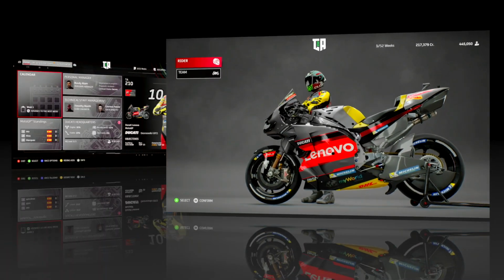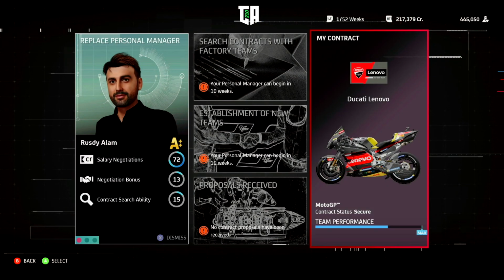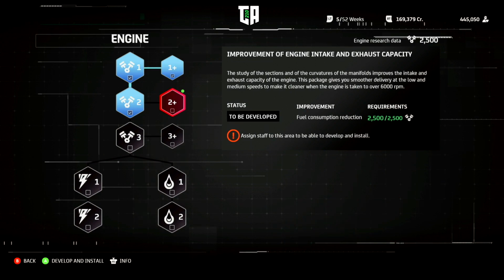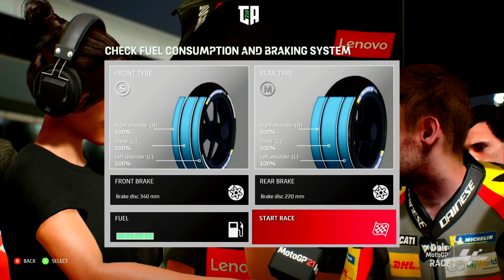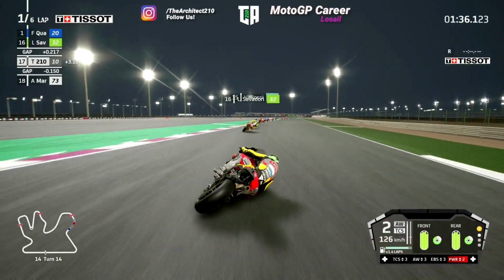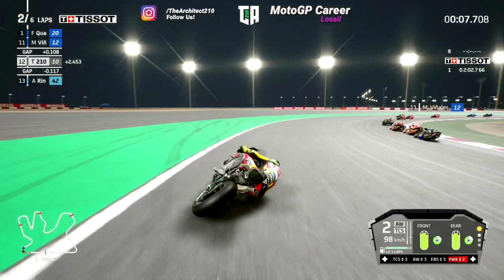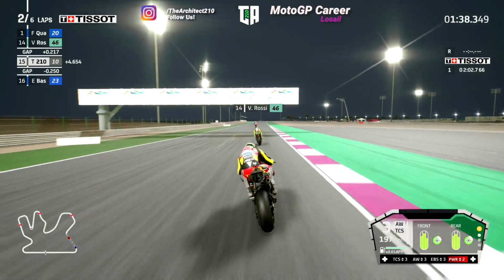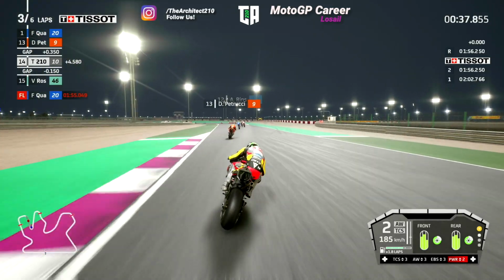MotoGP 21 | MARQUEZ DESTROYS OUR DEBUT RACE | Part25 | XBOX SERIES X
MotoGP 21 Career Mode Part 25 in the New MotoGP World Championship as Marquez destroys our first round

Keep watching the channel for weekly MotoGP 21 content including a series in Managerial Career Mode as well as other content from the official MotoGP 2021 Game!

Chapters:
00:00 Intro
04:35 Losail Race
17:15 Losail Results

HISTORICAL RIDERS:
Mick Doohan, Wayne Gardner, Eddie Lawson, Kevin Schwantz, Wayne Rainey

OFFICIAL TEAMS:
Suzuki Ecstar, Repsol Honda, Monster Energy Yamaha, Petronas Yamaha SRT, Ducati Lenovo, Red Bull KTM Factory, Tech 3 KTM Factory, Pramc Racing, LCR Honda Idemitsu,  LCR Honda Castrol, Avintia Esponsorama, SKY VR46 Avintia, Aprilia Racing Team Gresini

HISTORICAL TRACKS:
Automotodrom Brno, Donington Park Circuit, Mazda Raceway Laguna Seca